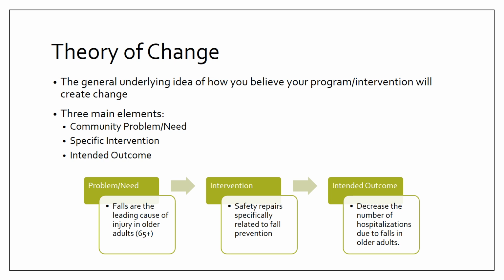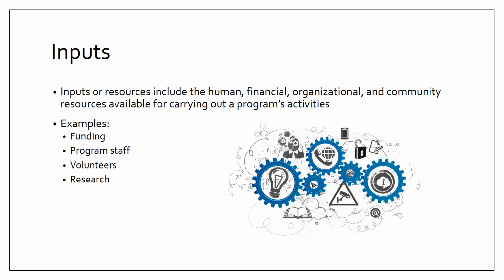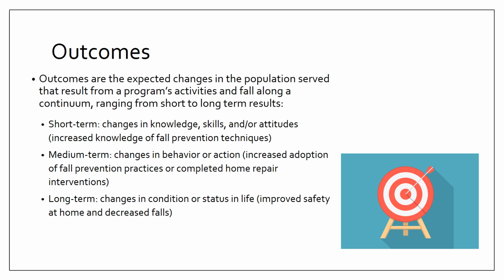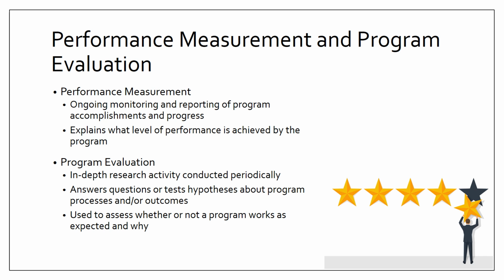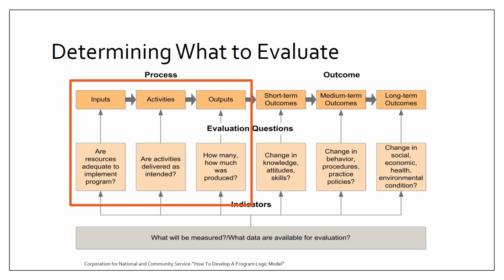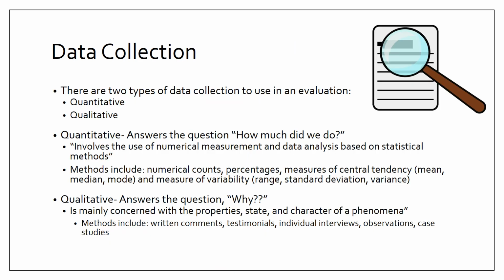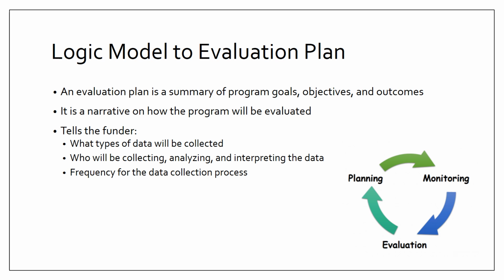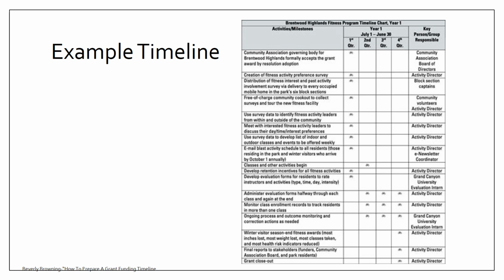Week 4 PowerPoint